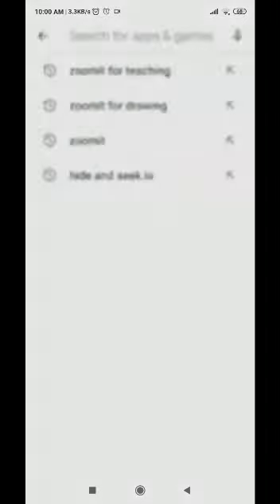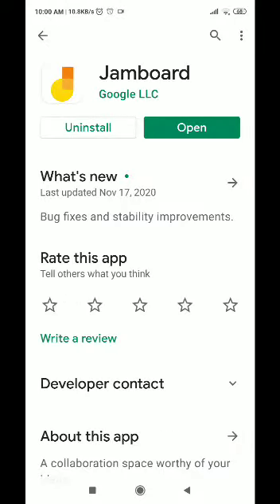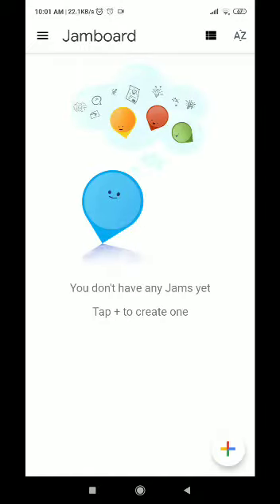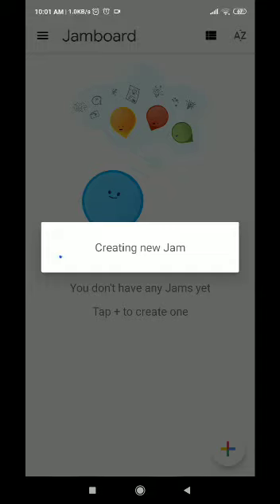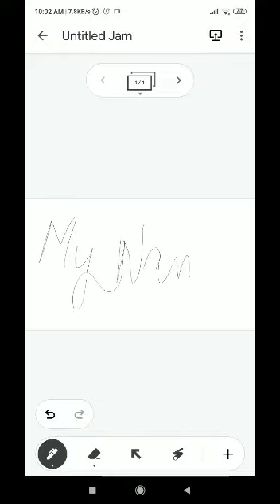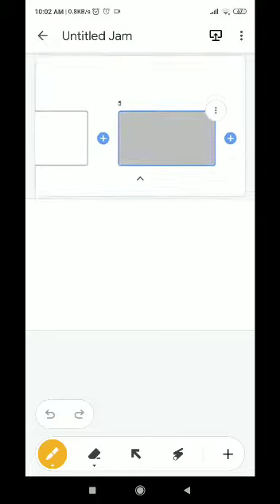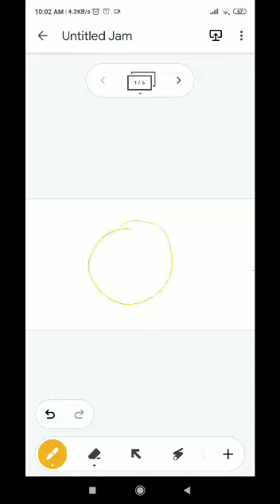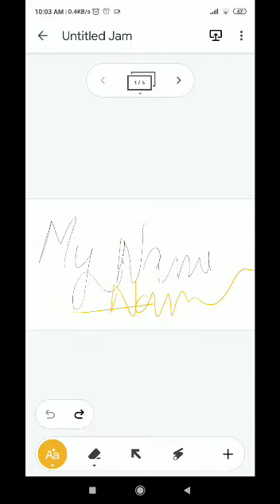How to use jamboard..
Video from Kundan Kumar Singh